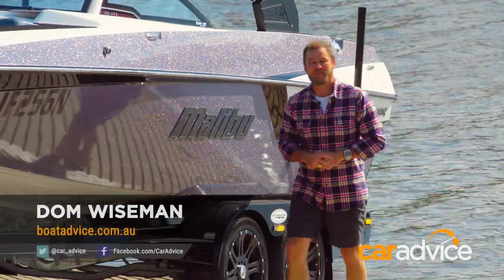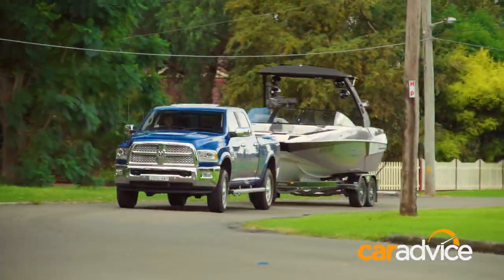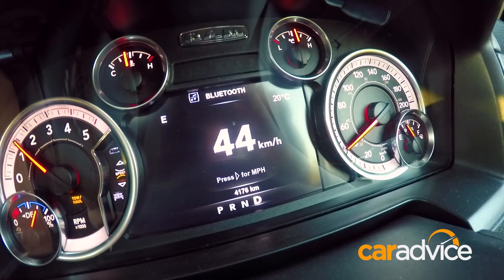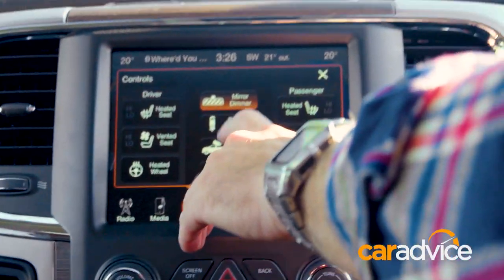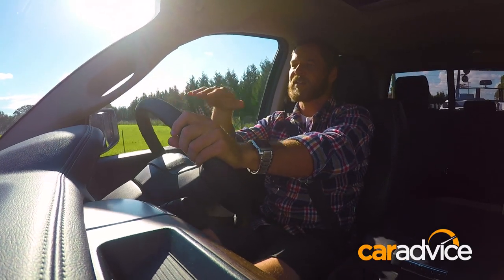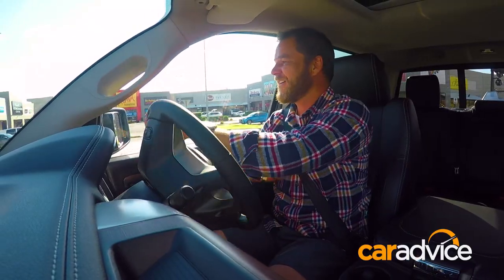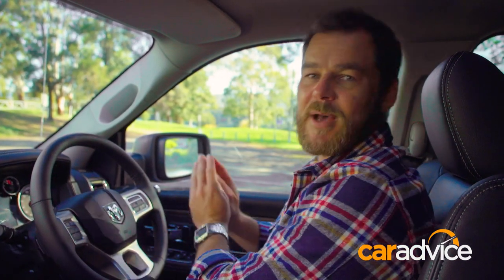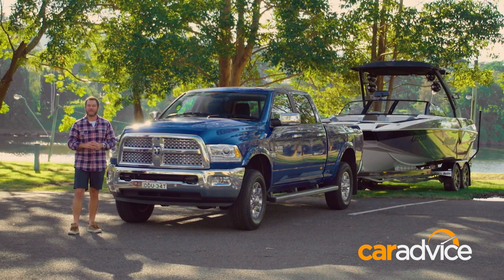2017 RAM 2500 Laramie tow test | A CarAdvice Feature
These days it's not uncommon to see dual cab utes towing all manner of large trailers. Horse floats, cars and boats are common as flies in some parts.

This is their bread and butter, but with all that weight, you have to wonder how the engine copes long term and that's precisely where the American tank-esque RAM 2500 Laramie comes into its own.